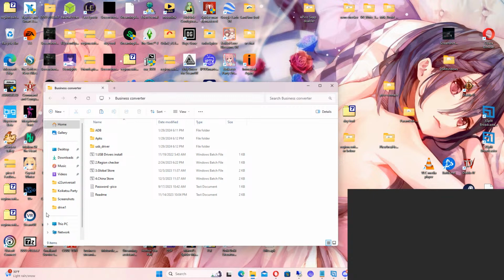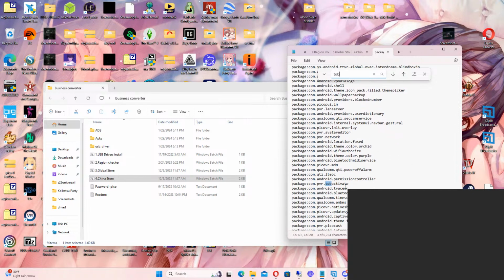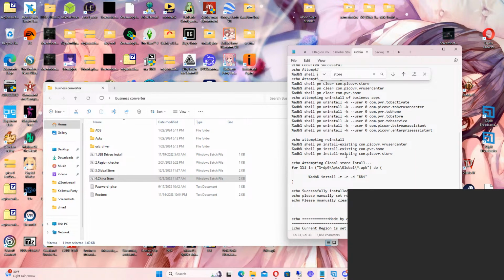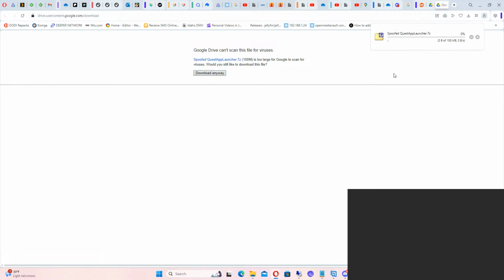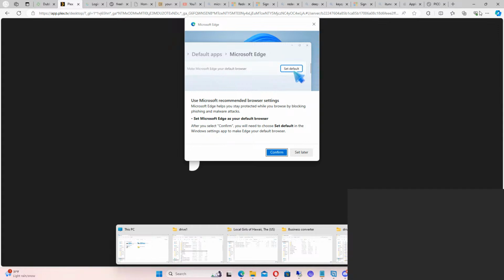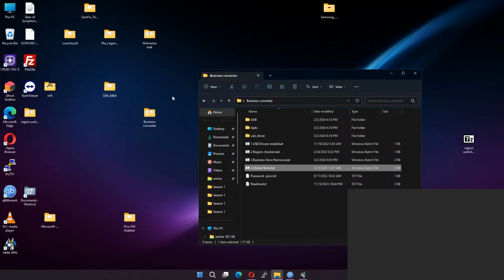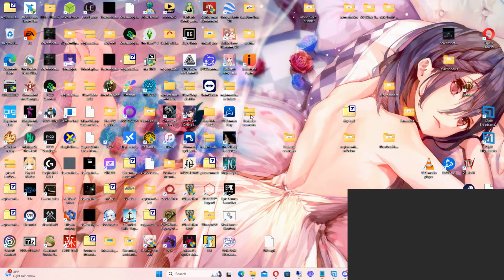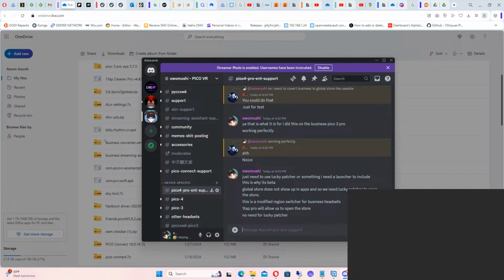Business converter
Pico business converter